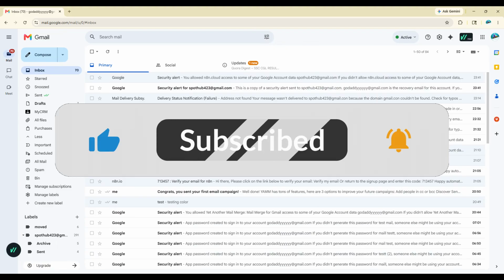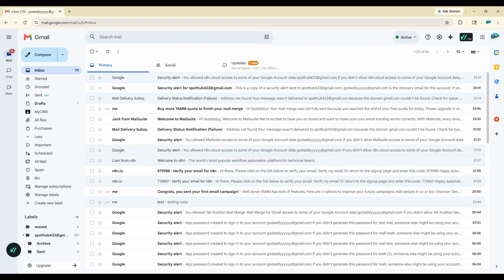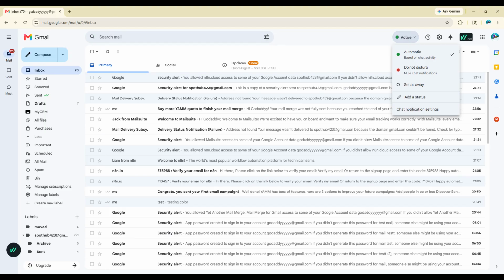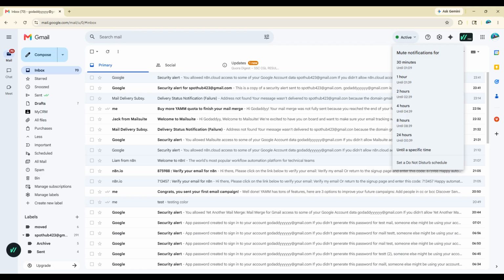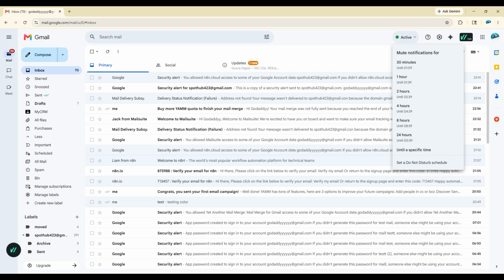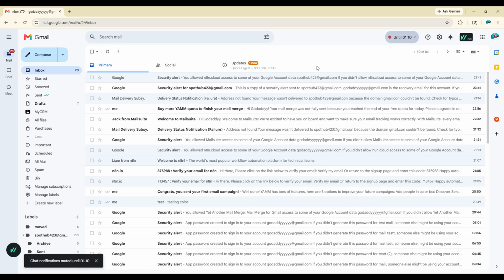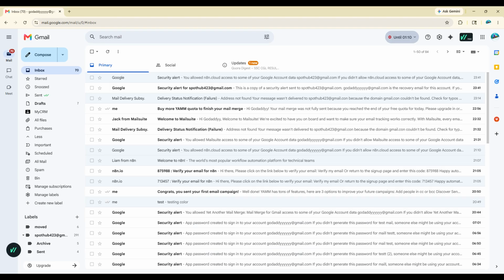How To Turn On Do Not Disturb Mode In Google Chat (Easy Guide)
Learn how to turn on Do Not Disturb mode in Google Chat quickly and easily using Gmail. This step-by-step tutorial shows you how to find the status menu, choose DND, and set the duration so changes take effect immediately.

🕚Timestamps:
00:00 Intro
00:20 Go To Gmail
00:33 Open The Active Status Menu
00:48 Select Do Not Disturb
01:03 Choose How Long To Stay In DND
01:18 Confirm Changes And Final Recap
01:32 Outro

✍️What You'll Learn In This Video:
• How To Turn On Do Not Disturb Mode In Google Chat
• How To Find The Active Status Dropdown In Gmail
• How To Select The Do Not Disturb Option
• How To Choose A Time Limit For DND Mode
• How To Make Google Chat Status Changes Apply Immediately

💡Pro Tips:
• Use DND during meetings, deep work, or presentations to reduce interruptions.
• Set an automatic end time so you don’t forget to turn it off later.
• Check your Google status before important calls or team messages.
• If you switch accounts often, make sure you’re signed into the correct Gmail account first.

google chat, do not disturb google chat, turn on dnd google chat, gmail do not disturb, google chat status, how to use google chat, google workspace, gmail tutorial, disable notifications, productivity tips, google chat tutorial, dnd mode